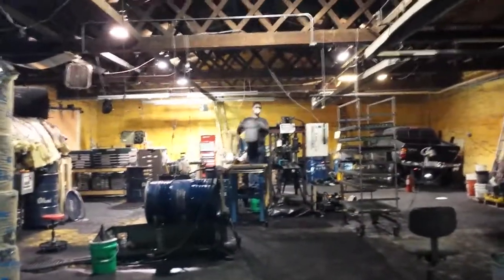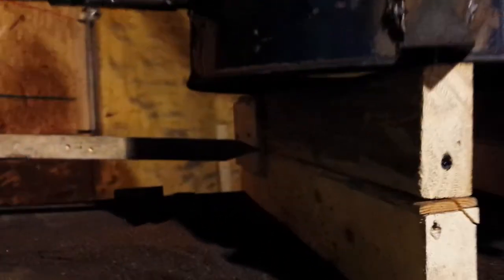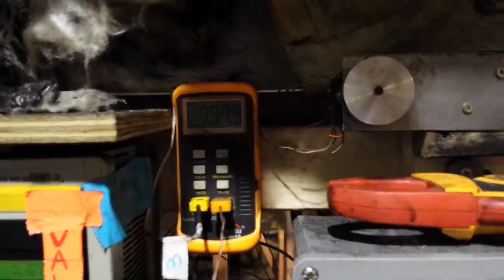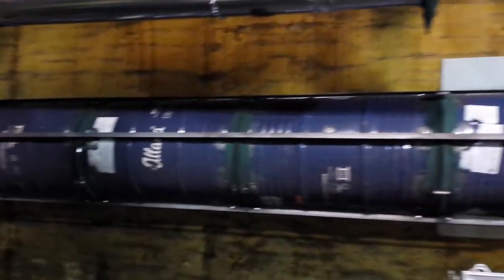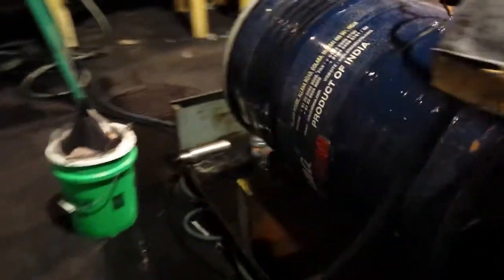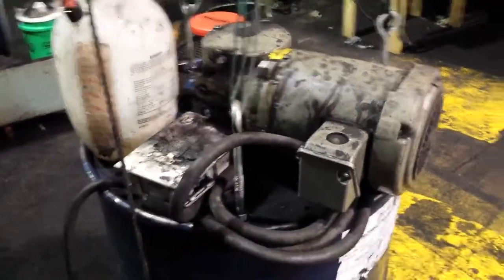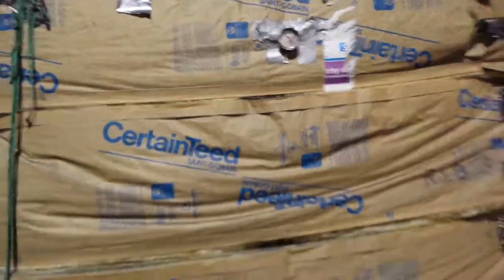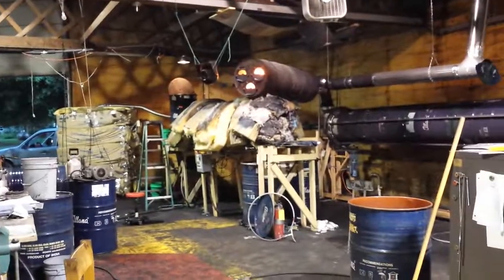Coffee Charcoal Production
Pilot operation making charcoal from coffee grounds